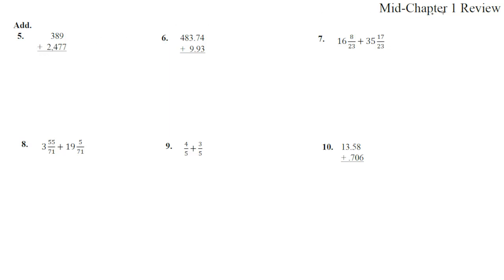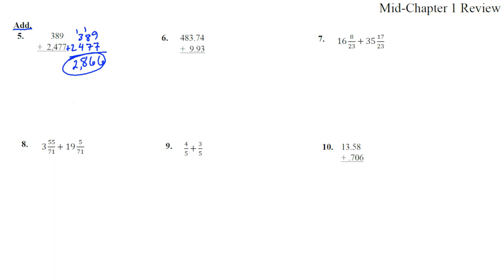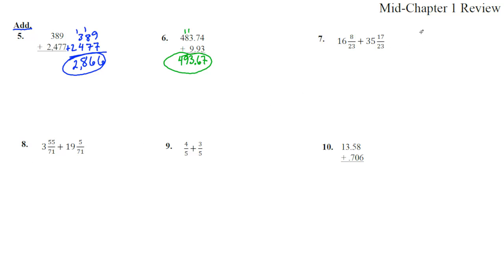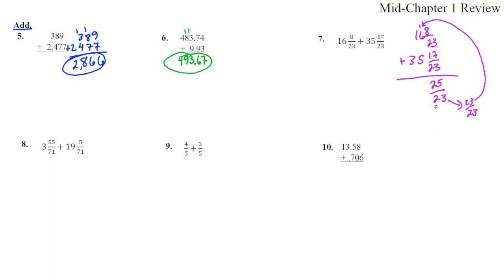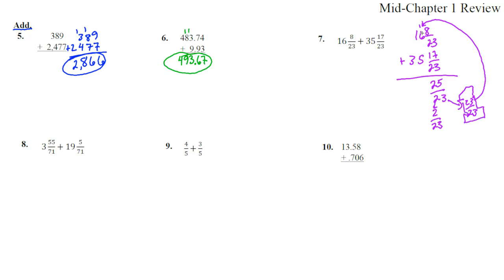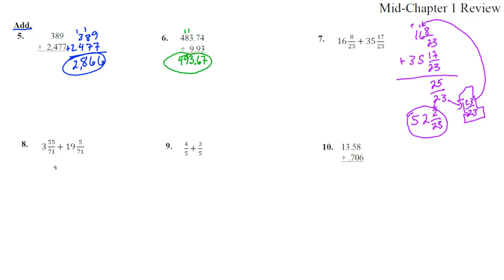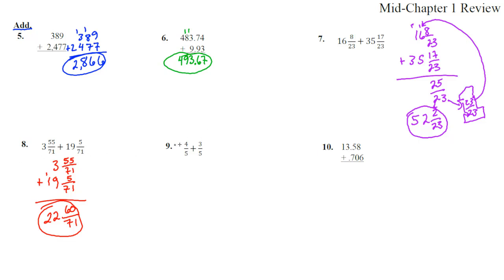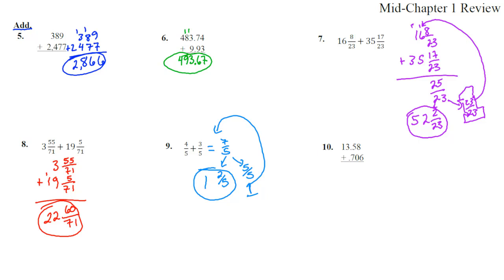100A 1-Mid Chapter 1 Solutions 5-10